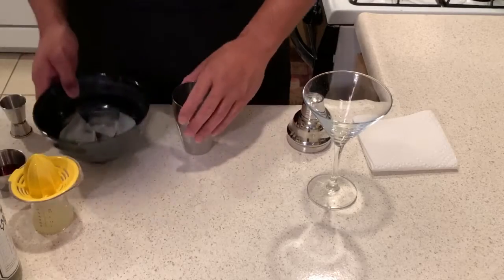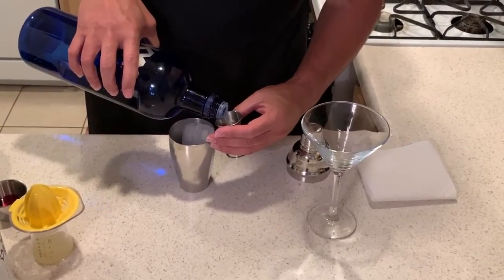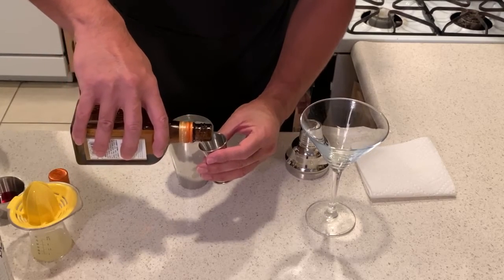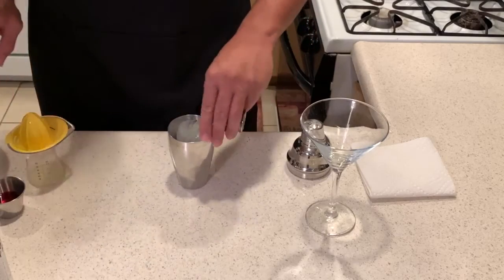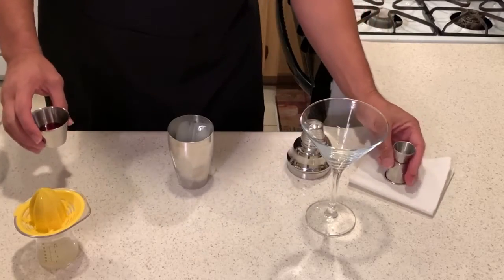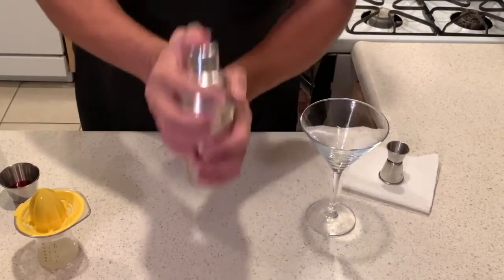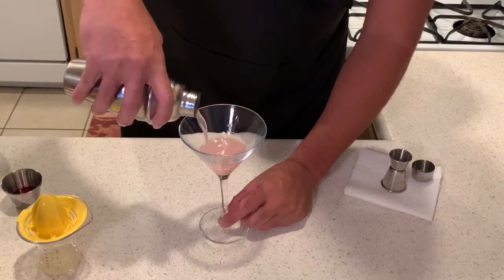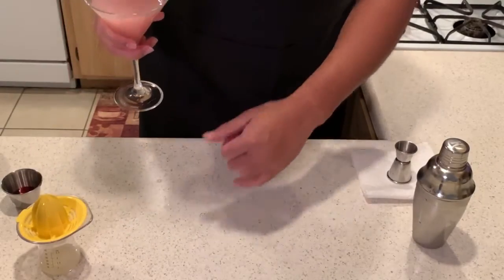The Cosmopolitan Cocktail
If you're looking for another drink to make, try this one. It is easy to make and the ingredients are minimal.
Here is what I used to make this drink:
2 oz. Vodka ( I used Skyy Brand)
3/4 oz. Cointreau (You can substitute Tripe Sec. It is about half the price of Cointreau.
3/4 oz. fresh squeezed lime
1 oz. Simple Syrup
3/8 oz. Cranberry Juice
Mix together with ice and shake for about 20 seconds. Pour in to a martini glass.
If you use this recipe to make the Cosmo, let me know what you think.